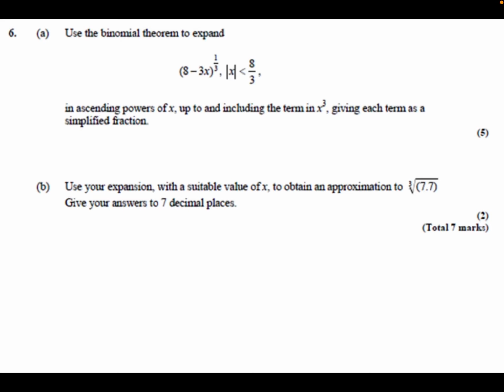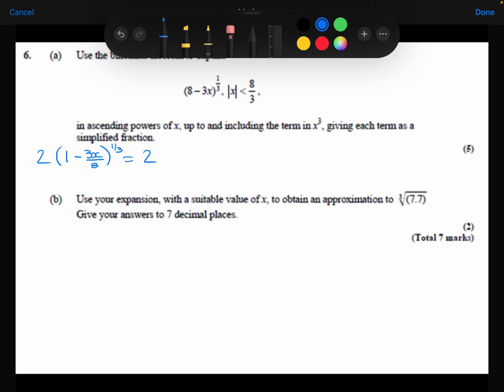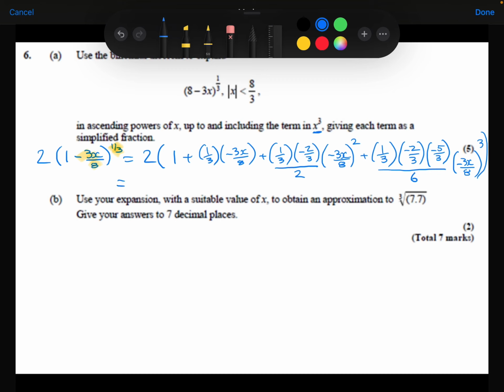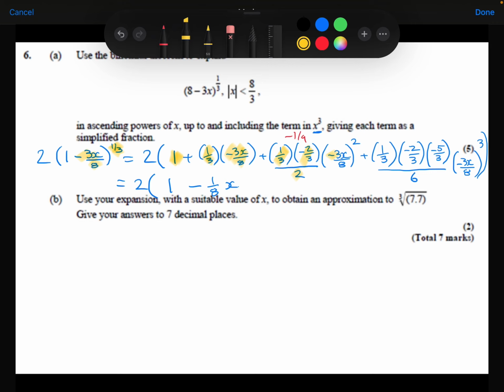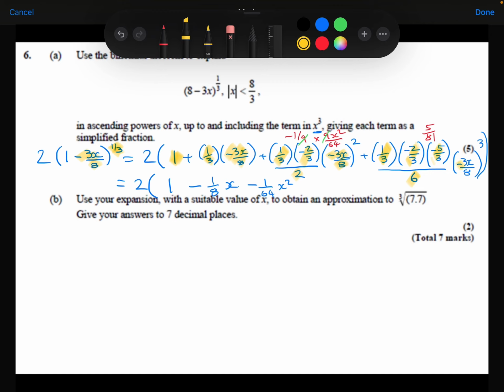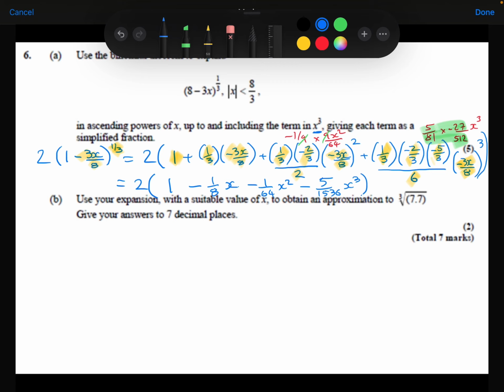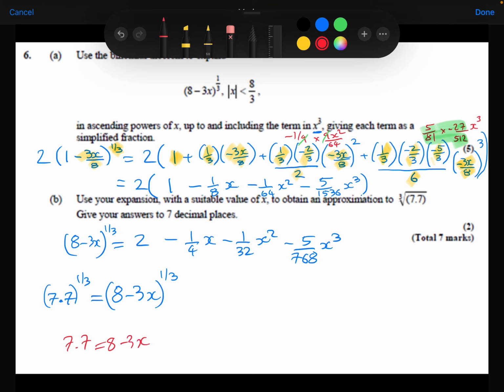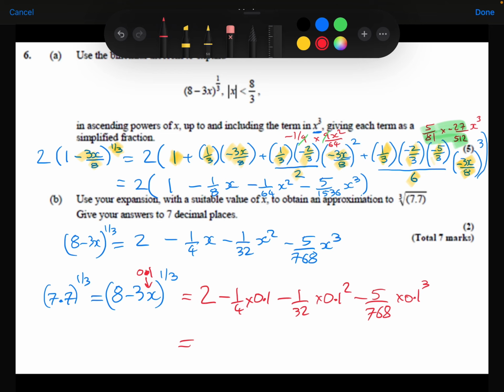Green Paper - Y13 - Binomial Theorem 2 - Q3